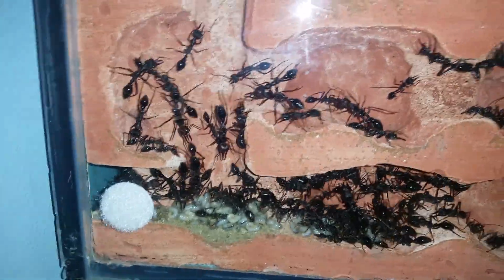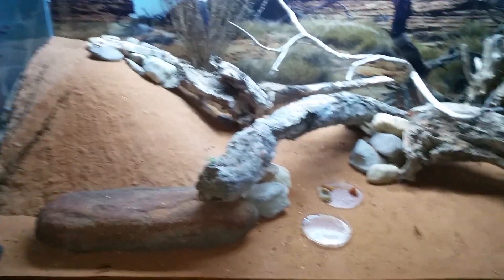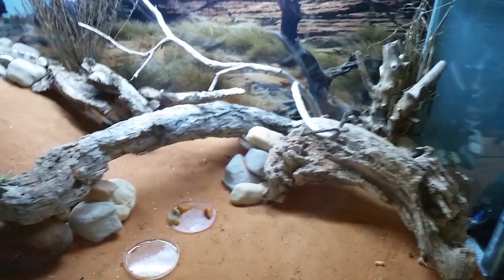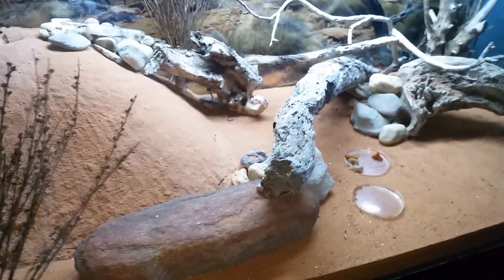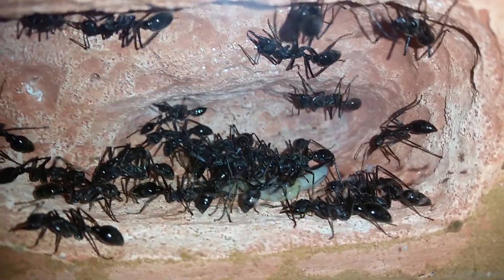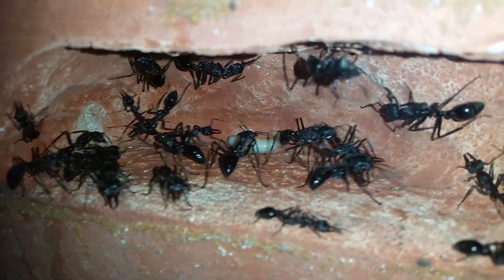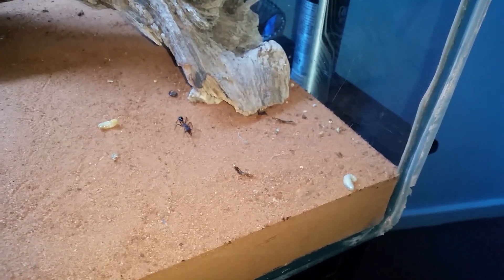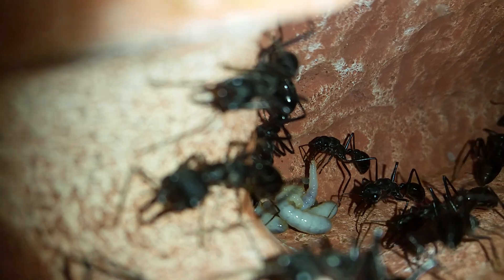Brood boosting my Bull Ants & Rare Trophic egg feeding!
Brood boosted my Bull Ant colony and also caught rare footage of a worker feeding larvae with a Trophic egg (unfertilised)